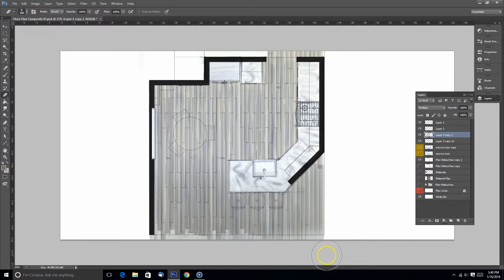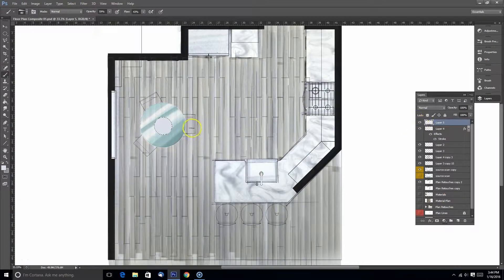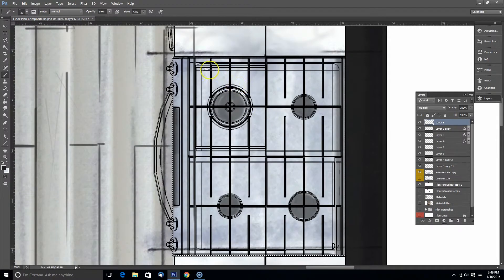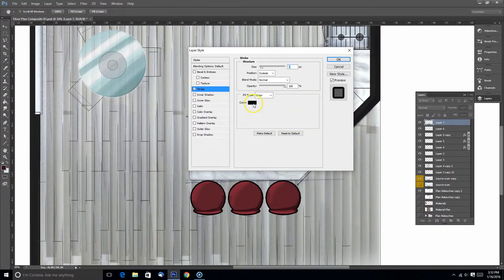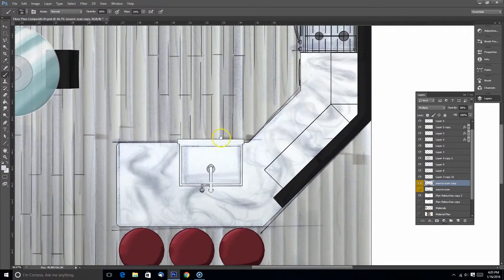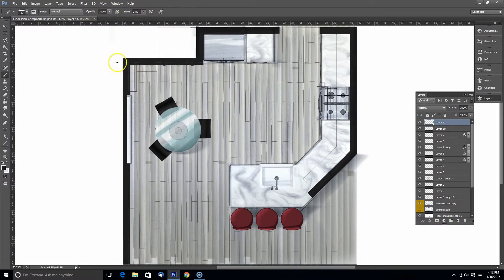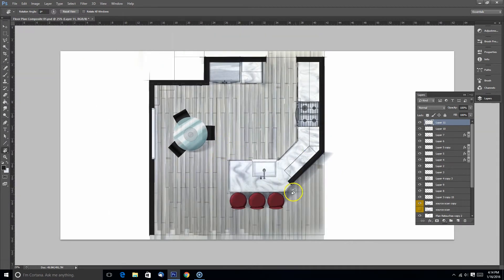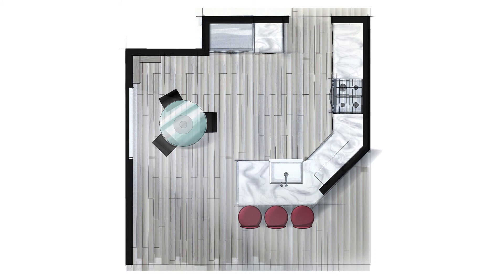Interior Design Floor Plan in Photoshop Part 2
Shows how to take a scanned sketch combined with a Sketchup export to complete a composite sketch in Photoshop.